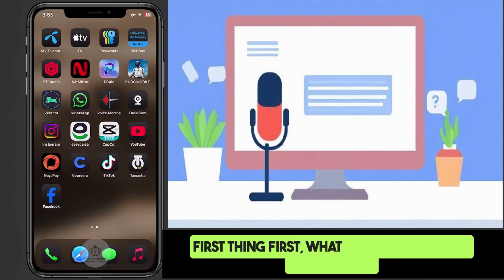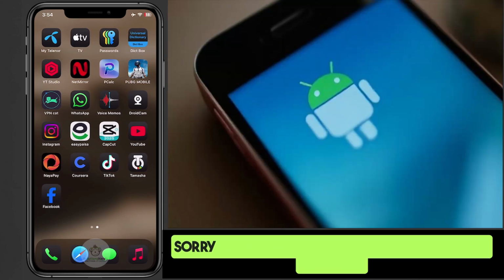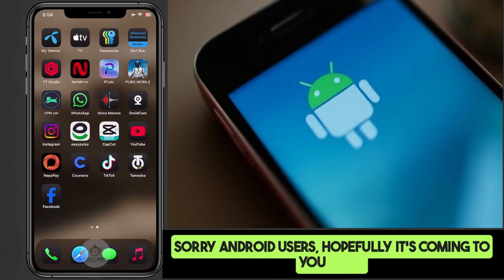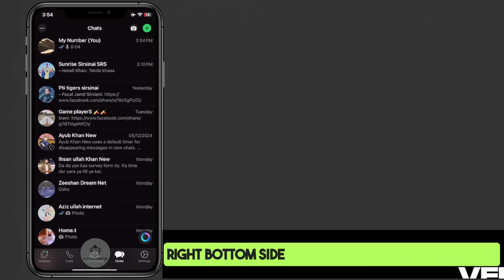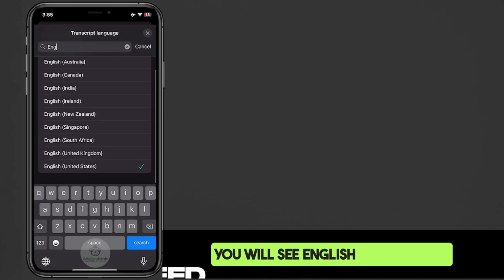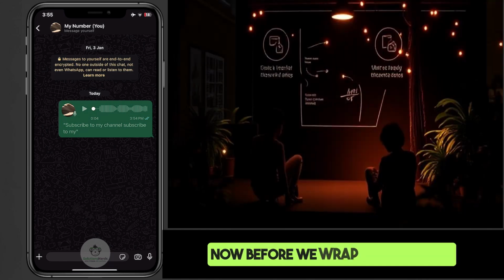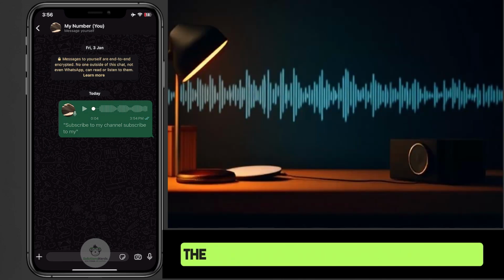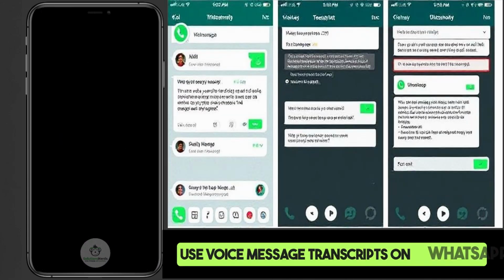How to Enable Voice Message Transcripts on WhatsApp | What is Voice Message Transcripts?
In this video, I’ll show you step-by-step how to enable Voice Message Transcripts on WhatsApp and explain what Voice Message Transcripts are and how they can make your messaging experience more convenient! 🚀

🔹 What are Voice Message Transcripts?
Voice Message Transcripts allow you to read the text version of voice messages sent on WhatsApp. This feature is perfect for situations where you can’t listen to audio or want to quickly skim through the message. 📖

🔹 How to Enable Voice Message Transcripts:
I’ll guide you through the simple process of turning on this feature, whether you’re using an Android or iOS device. Plus, I’ll share some tips to ensure the feature works seamlessly for you. 📱

🔹 Why Enable This Feature?

Save time by reading instead of listening.

Privacy – read messages without playing them out loud.

Accessibility – great for those who are hard of hearing or prefer text.